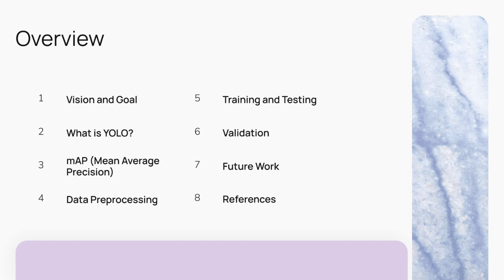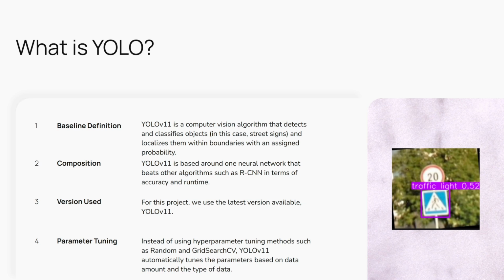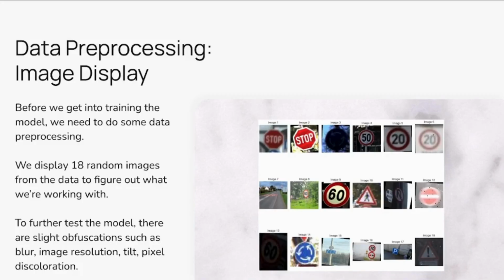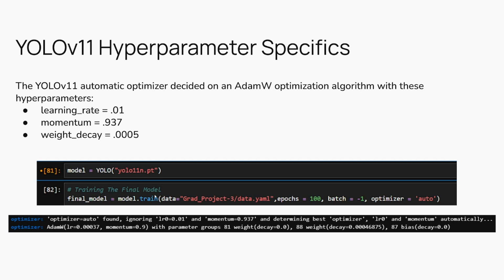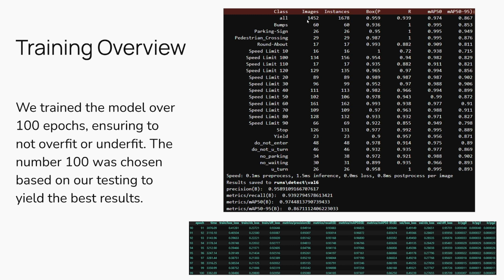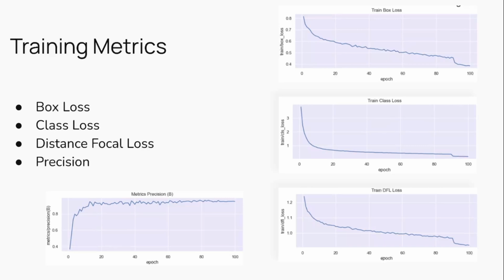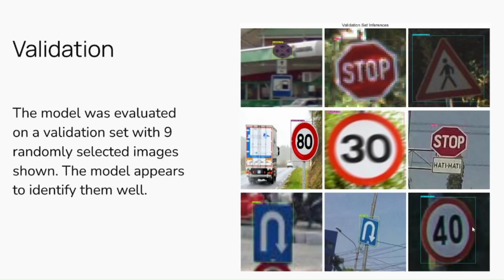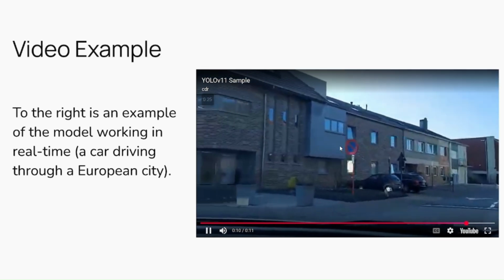ECE 460J Final Project: Traffic Sign Detection w/ YOLOv11